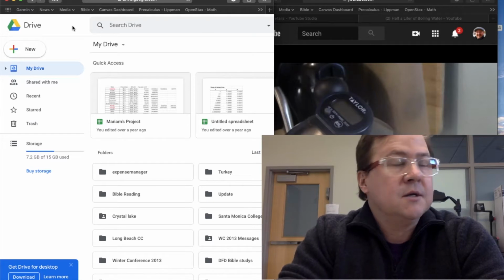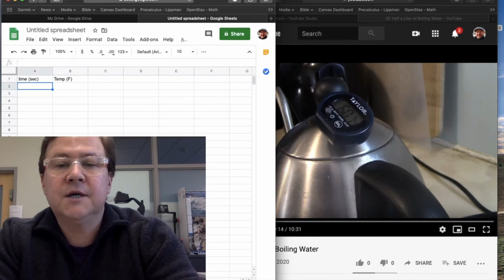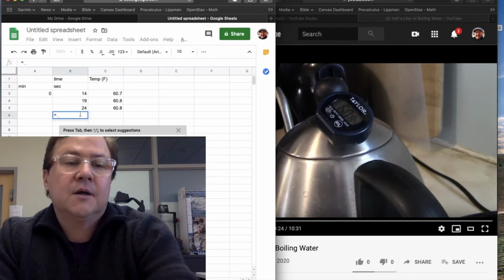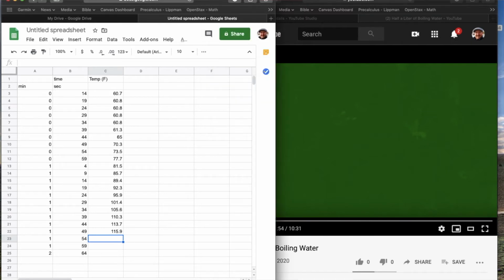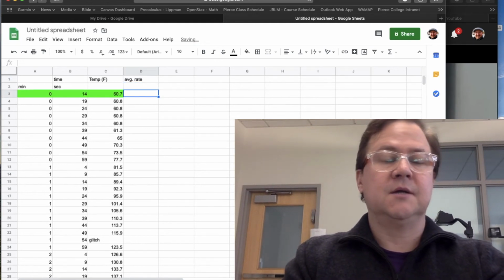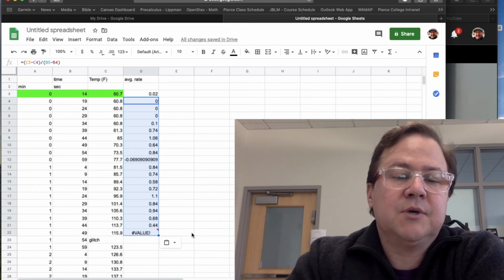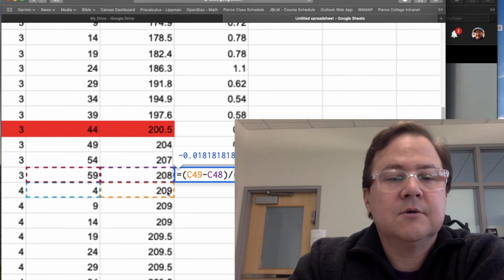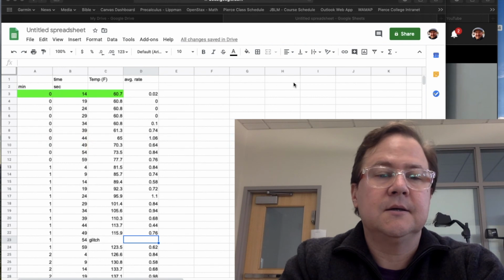How to Use a Spreadsheet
This is an introduction to using spreadsheets.  I am using Google Sheets because it's free and it works the same on Excel and Numbers.  This is part of a series on how to extract a function of time from a video.